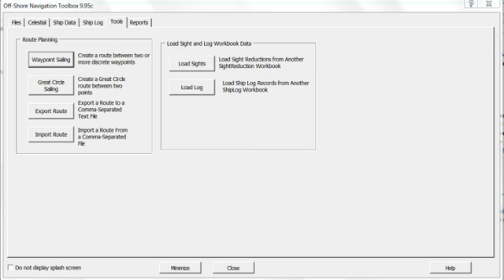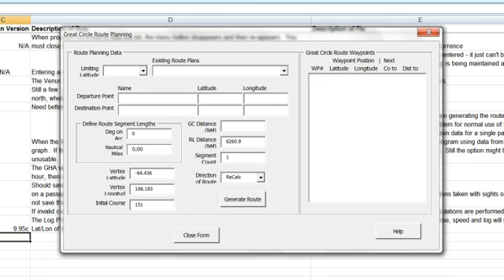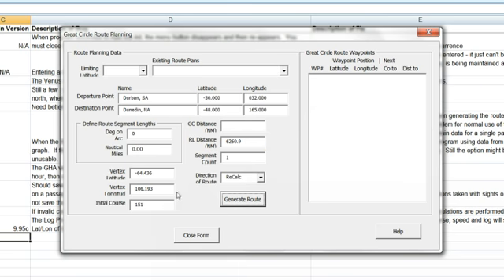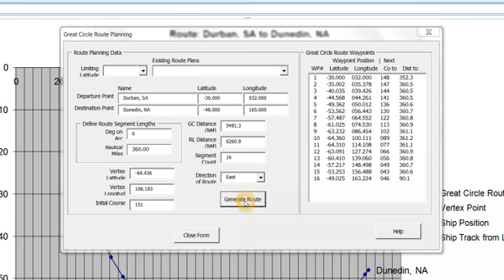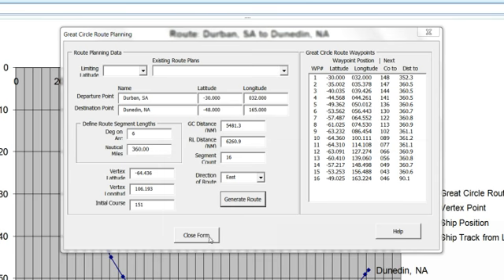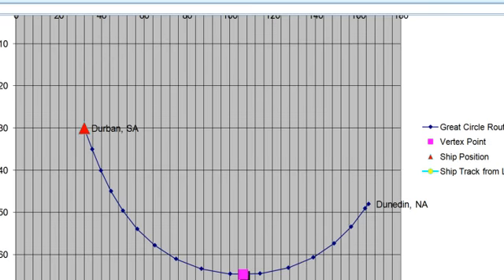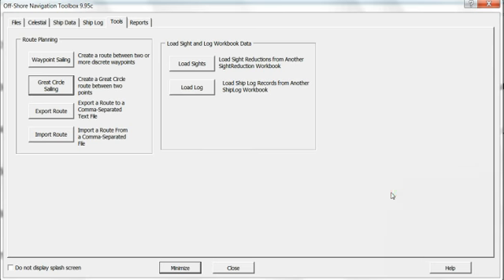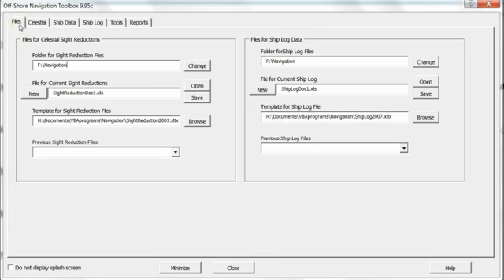NavigationGC.wmv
How to use OffShoreNavigationVBA to create a Great Circle route.